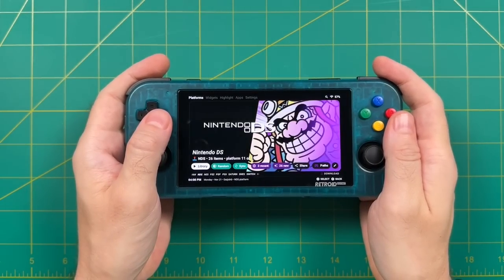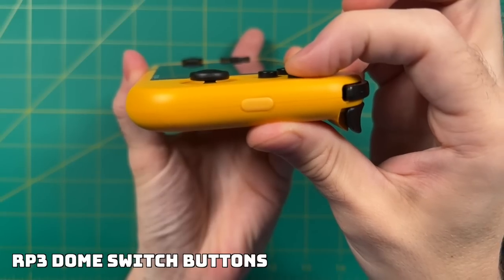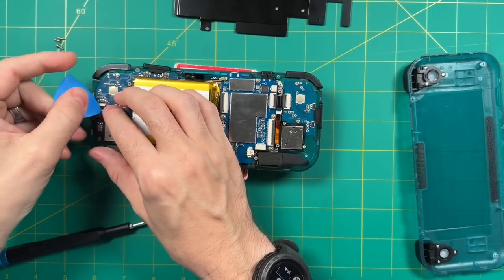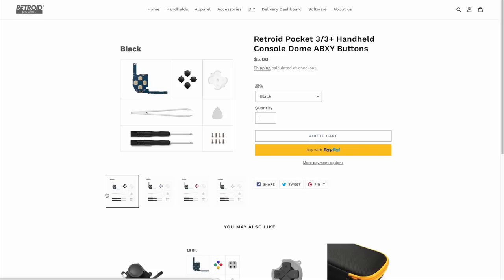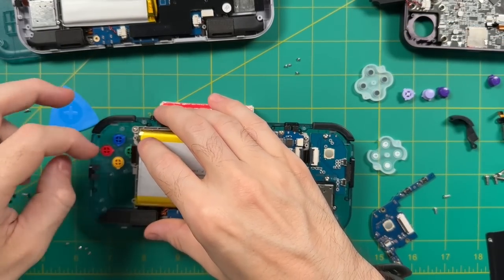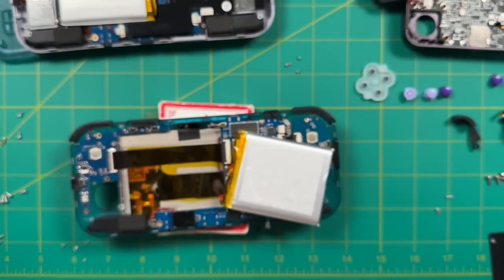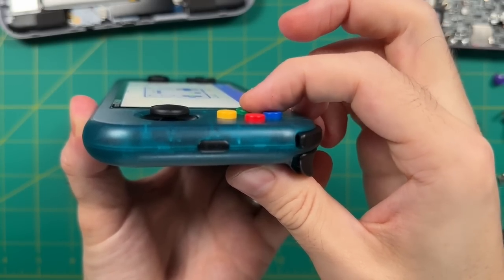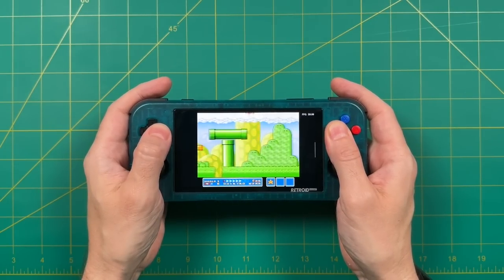Retroid Pocket 3+ Button Modification Guide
I prefer the original Retroid Pocket 3's dome switch face buttons over the rubber membrane buttons on the Retroid Pocket 3+, and so in this video I'll show you how to swap them out.  This will give you a button feel like the original Retroid Pocket 3, which is more unified between the d-pad and the face buttons.

Timestamps:
00:00 introduction
02:15 teardown
04:25 swapping out buttons
06:02 reassembly and testing
09:10 summary and conclusion